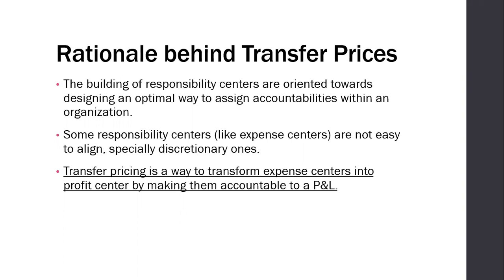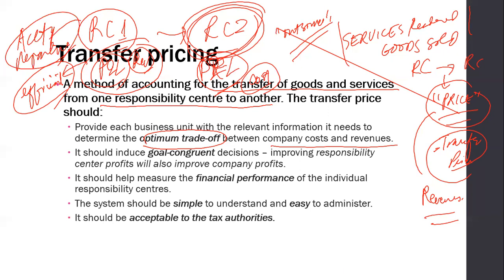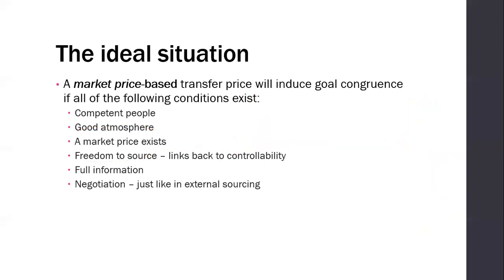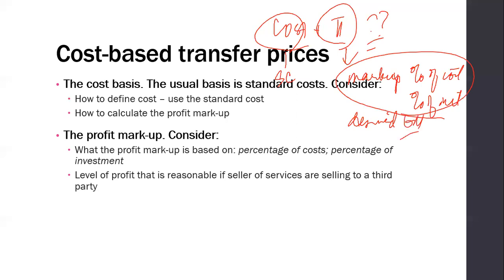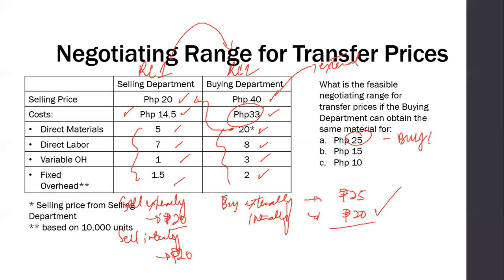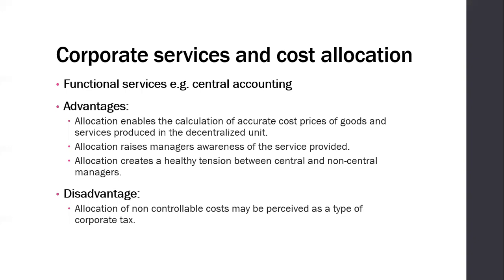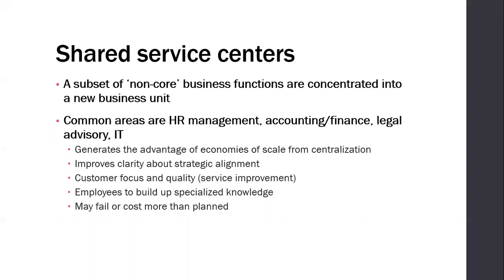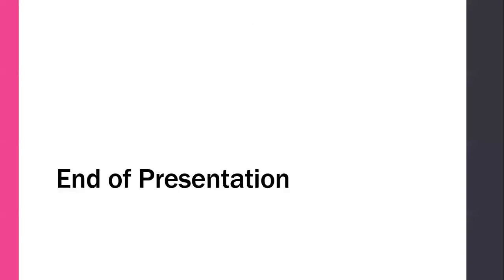5 Transfer Pricing and Shared Services / Controllership